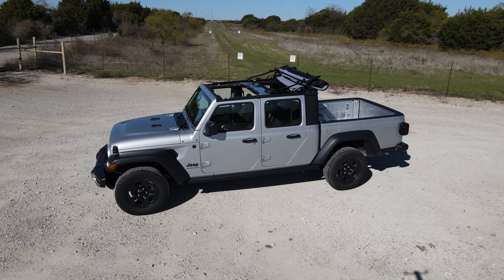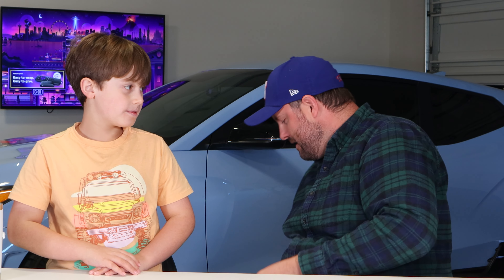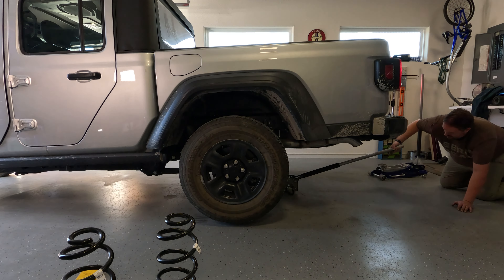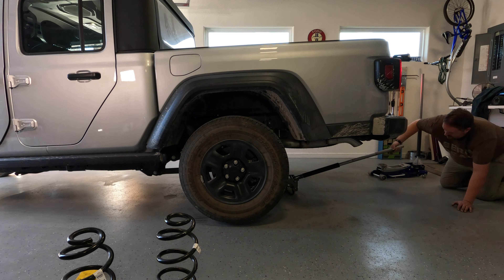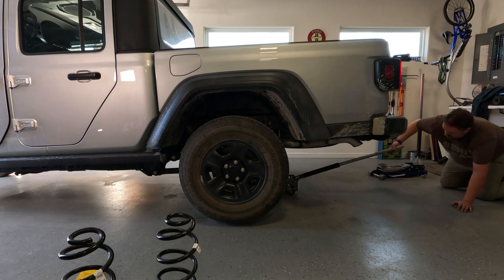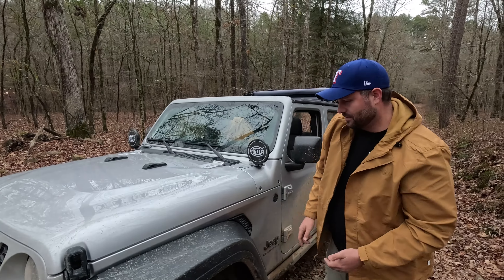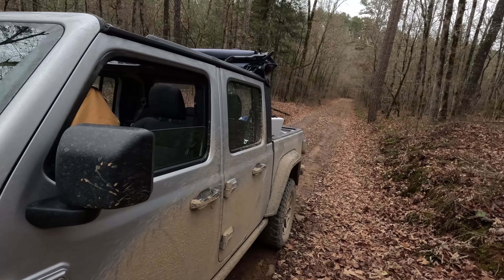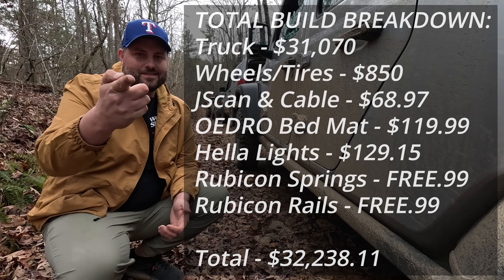We BUDGET BUILD Our Long Term Jeep Gladiator | Hill Test + 0-60 Test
This week we BUILD our Long Term Gladiator!

TOTAL BUILD BREAKDOWN:

Truck - $31,070
Wheels/Tires - $850

JScan & Cable - $68.97
OEDRO Bed Mat - $119.99
Hella Lights - $129.15
Rubicon (Diesel) Springs - FREE.99
Rubicon Rails - FREE.99

Total - $32,238.11

OEDRO Bed Mats is a custom fit pickup truck bed that Fits for 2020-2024 Jeep Gladiator JT, Made from heavy-duty TPE rubber that boasts stain and wear resistance; Is weatherproof and has an anti-skid surface to prevent cargo shifting; Protects your truck bed from scratches & dents while giving your pickup a fresh interior look for years to come; can be installed just for a few minutes; Textured waterproof surface of the liners can be easily wiped clean or hosed off.

link to buy
*Available for Period Dec 18 - Dec 31 2023.

TTC CARS:@ttc_cars